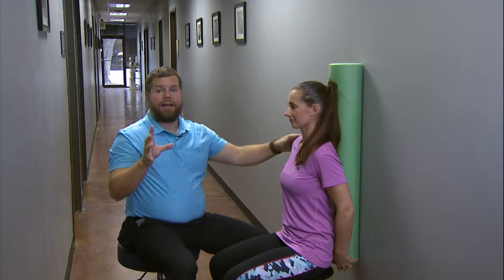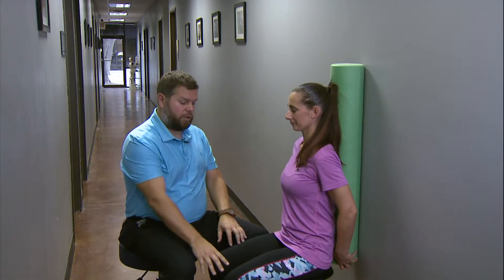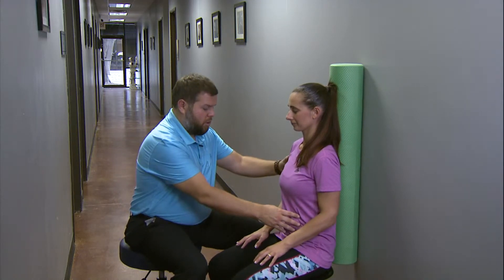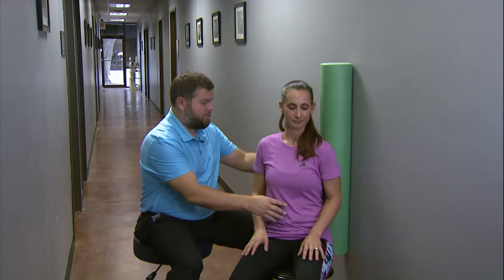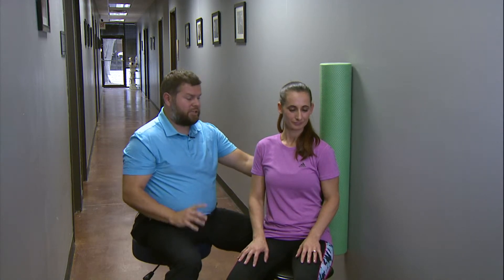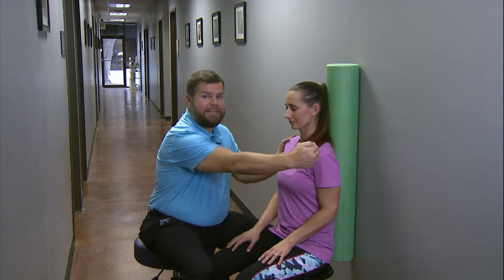20 RTR Back Pain Rolling The Back Wall on a Chair Home